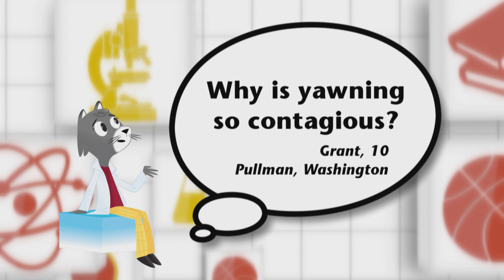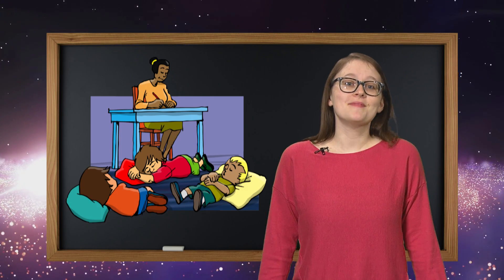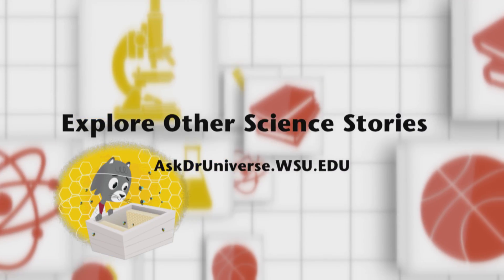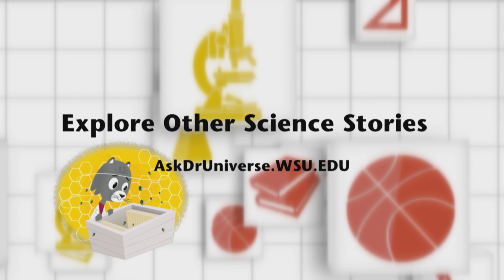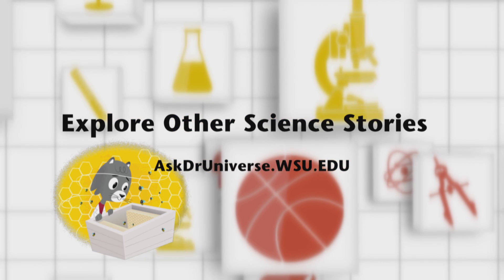Why is yawning contagious?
Explore science stories and ask your questions!